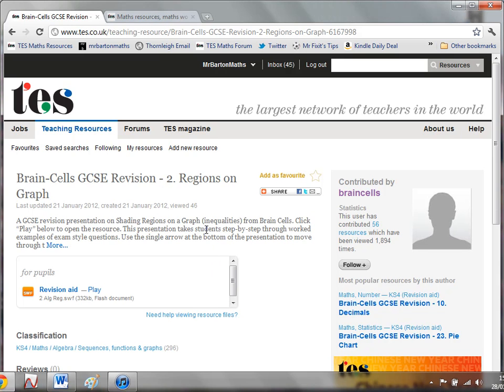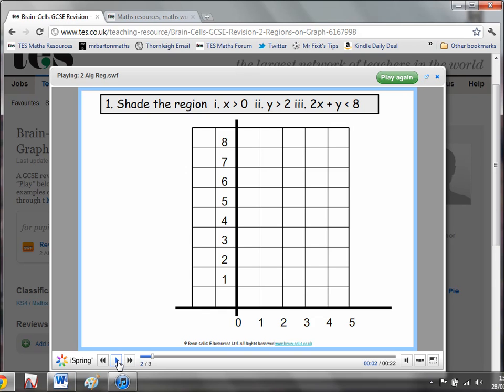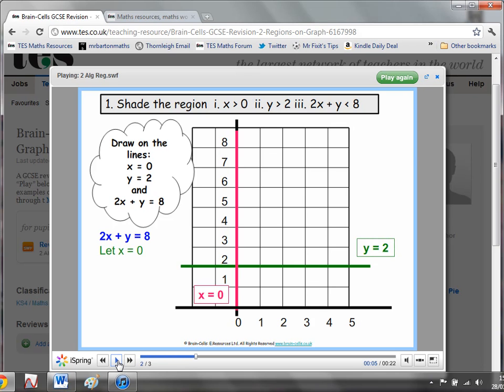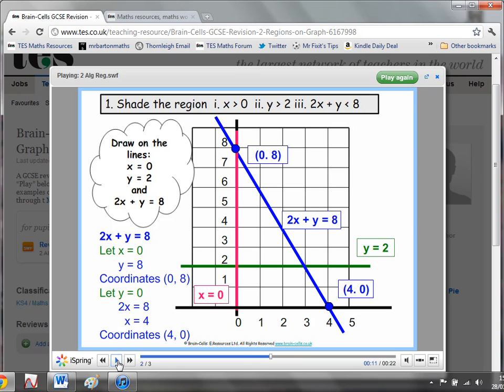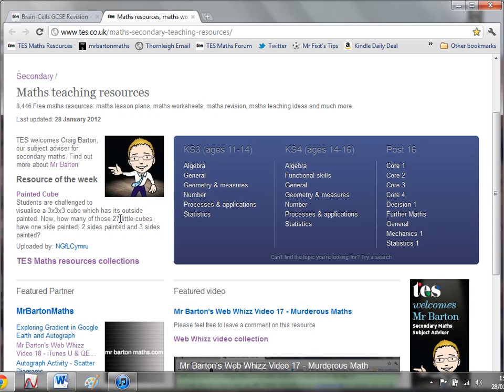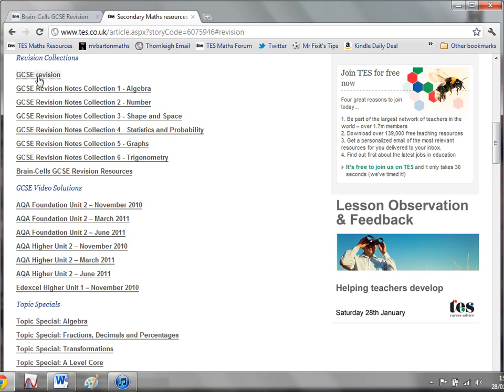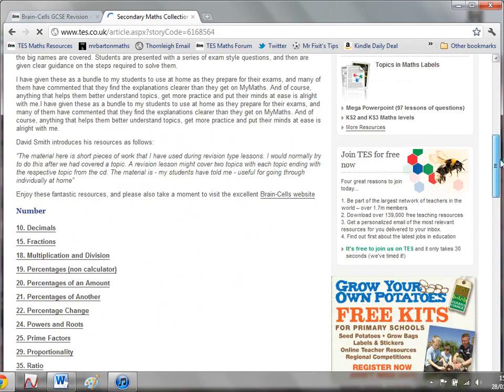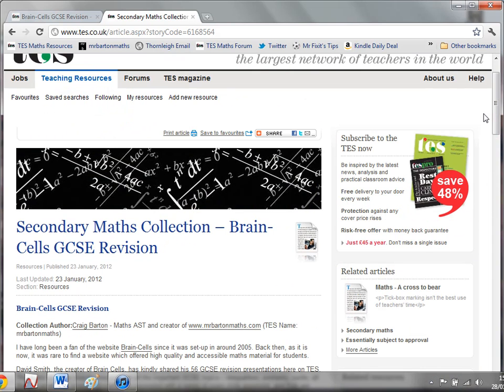GCSE Maths - Regions on a Graph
GCSE Maths Revision. GCSE Maths Lesson Plans.

TES Maths adviser Craig Barton dicusses how to help pupils understand the tricky topic of shading regions on a graph. Find more Maths GCSE teaching resource on TES